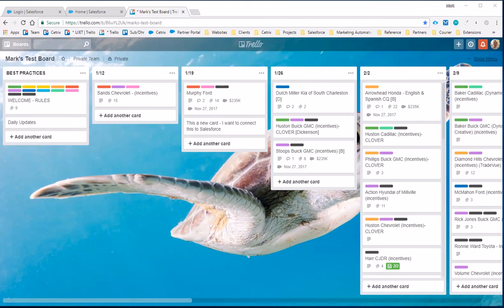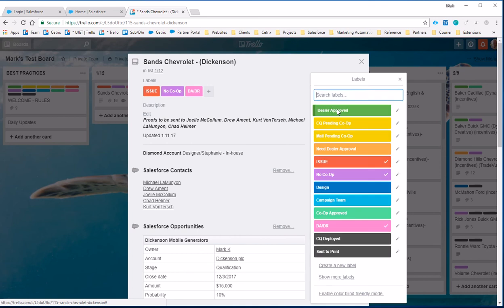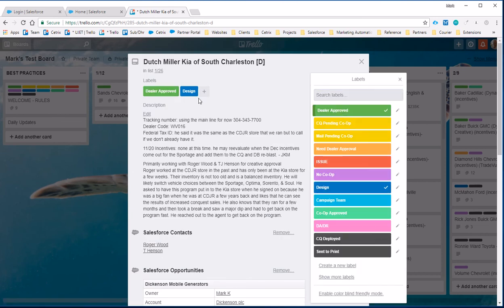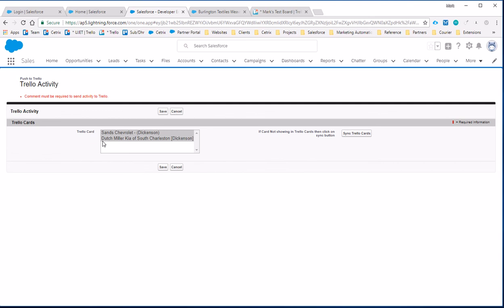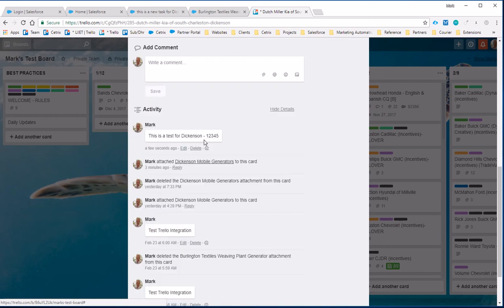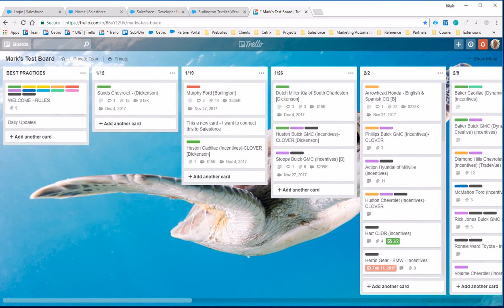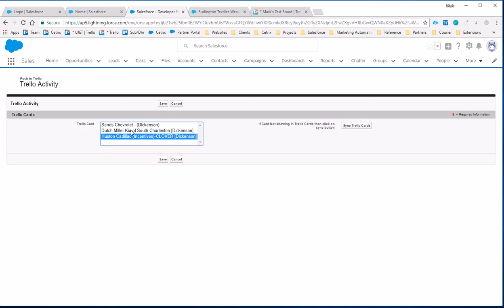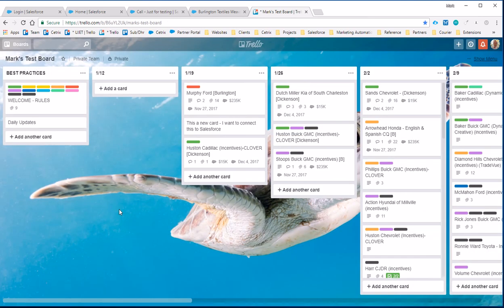Custom Integration between Trello and Salesforce for Opportunity Tasks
In this project, we have made a custom API for integrating Salesforce to Trello, so that once any Opportunity Tasks are created in Salesforce, the details can be auto-populated on number of Trello cards automatically.
This will reduce the manual work for Sales Reps and increase their productivity. It also eliminates any human errors in updating the cards in Trello.